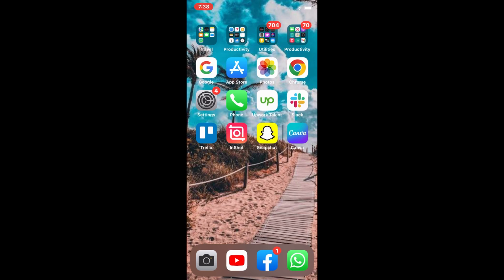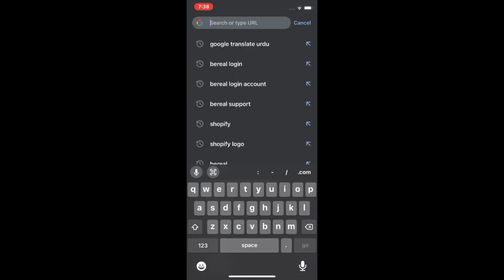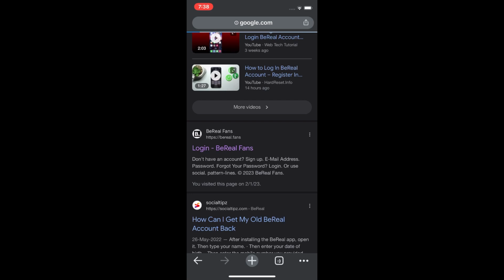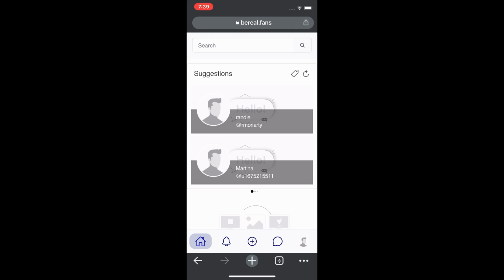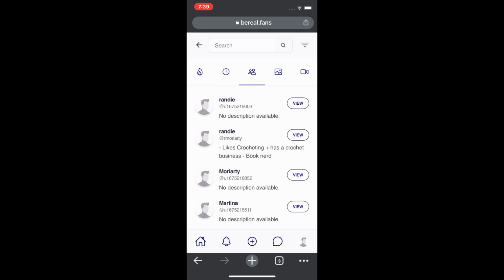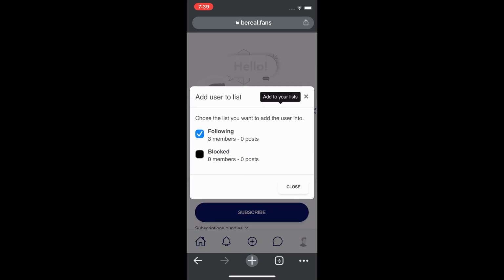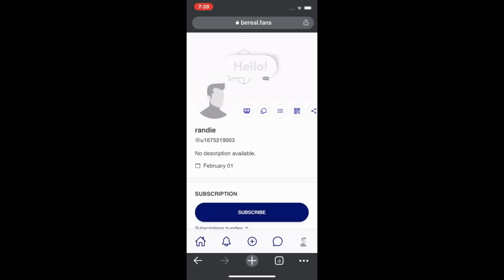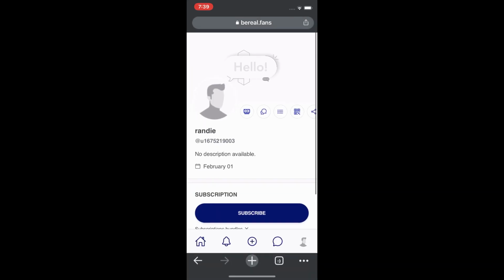How to Cancel Bereal Sent Request (New update)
In this video I'll show you How to Reverse a Bereal Request (New update). The method is very simple and clearly described in the video. Follow all of the steps & A Bereal Request Reversed (New update)